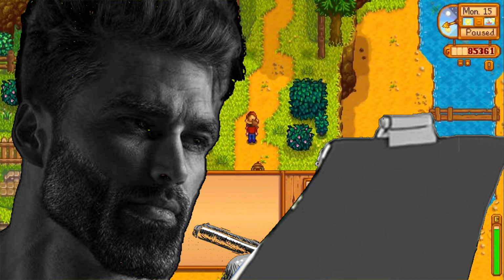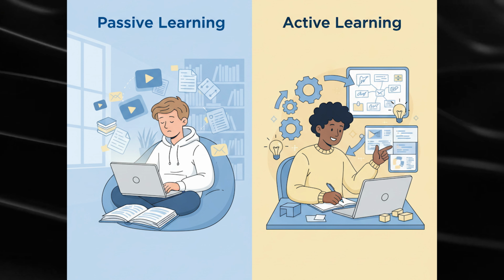How To Learn Game Dev 10× Faster (With Proven Learning Science)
I make videos that help beginner solo developers escape endless tutorials and finally start building real games in Unity. If you’re trying to finish your first game, learn smarter, and avoid overwhelm, these videos will guide you toward simple systems, clear thinking, and faster progress. Everything here is made for beginners who want a real path to their first release, not years of confusion.